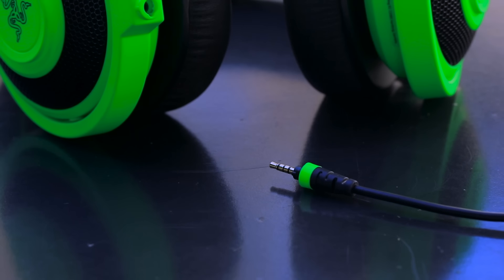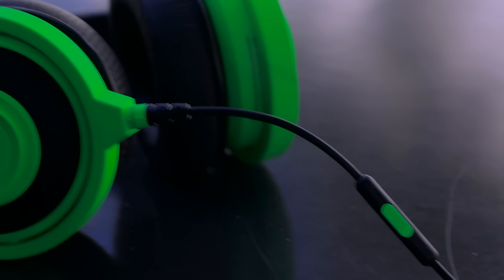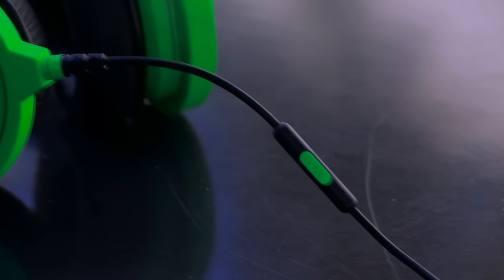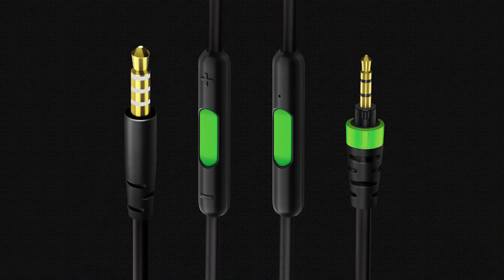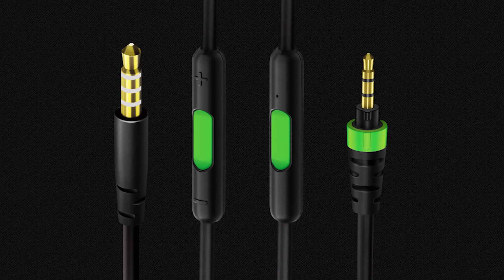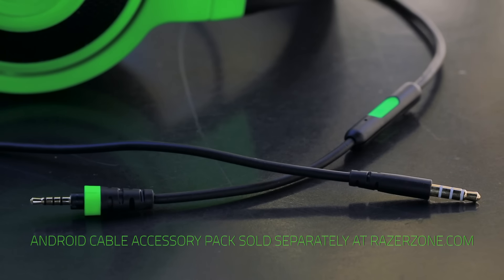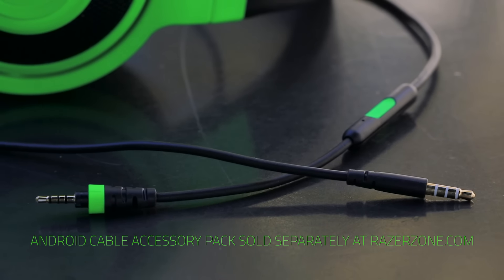Razer 101 | Razer Kraken Mobile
Life is just a game. Kian takes on Hi-Fi gaming audio on the go with the new Razer Kraken Mobile.